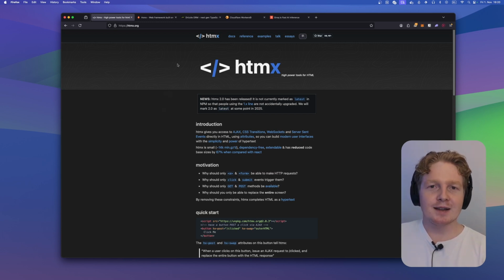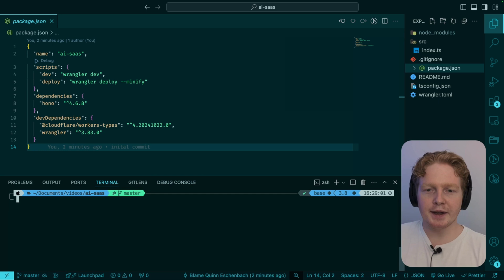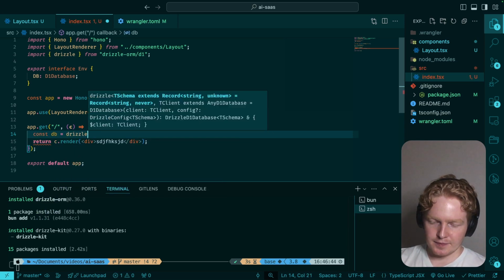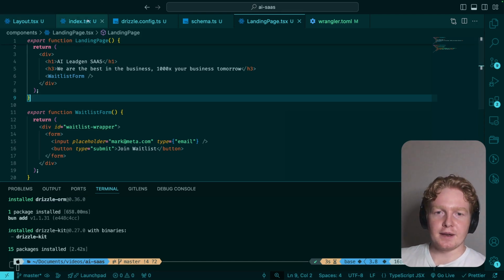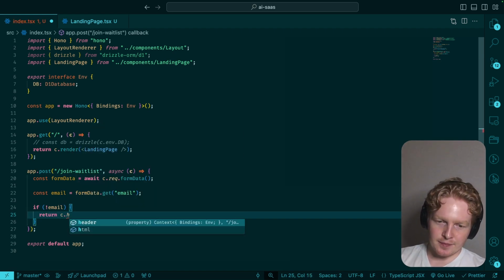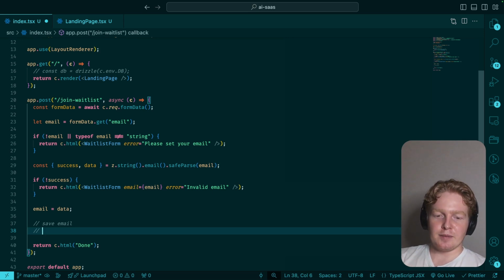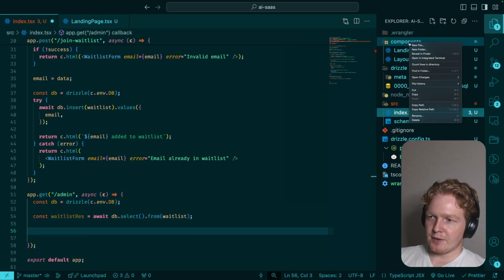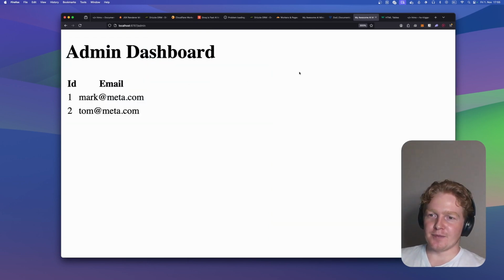Let's Build an AI Saas from Scratch - Ep.1 Basic Setup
In this series we will build an AI powered lead generation saas using typescript, hono, htmx, drizzle and cloudflare workers.

In this video we start with the basic setup for the db and UI.

0:00 What Technologies we will use
4:40 Setup Hono for Cloudflare Workers
10:26 Setup Drizzle with Cloudflare D1
18:07 Add HTMX
30:05 Create Admin Dashboard
31:30 Little HTMX Trick
35:28 Final Test